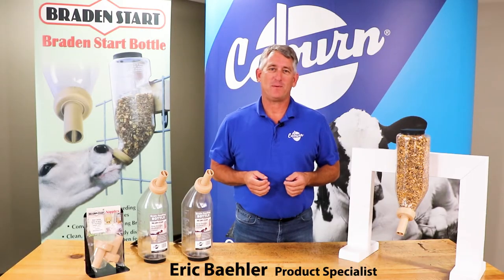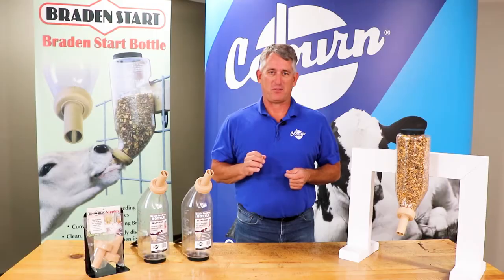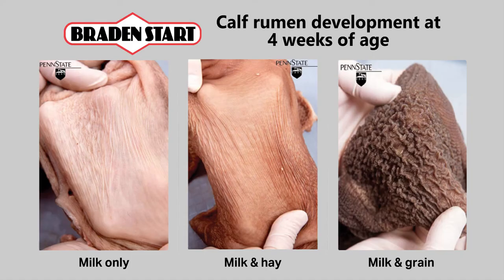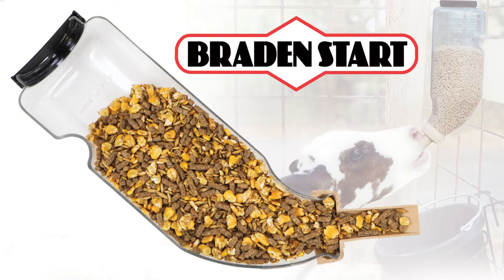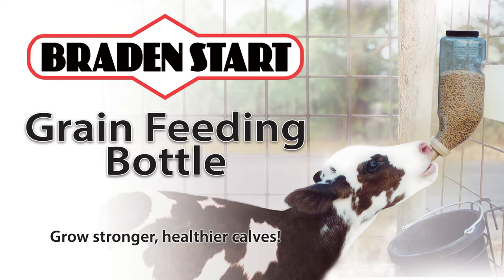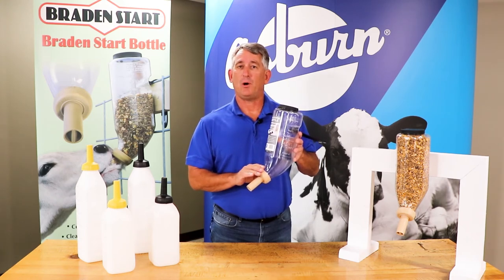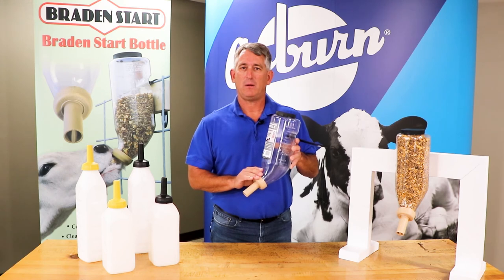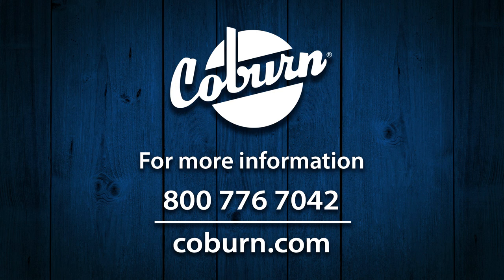Braden Start Grain Bottle for Calves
Braden Start Grain Bottle for Calves utilizes a calf’s strong nursing instinct to get calves started on grain quicker. Consumption of dry feed in a calf less than one-week-old results in improved rumen development. The Braden Start keeps feed clean, dry, fresh and readily available. Braden Start comes complete as shown and works well with most types of calf starter, except for high syrup content feeds.

BB90 Braden Start Grain Bottle for Calves – Complete
BN90 Braden Start Grain Nipple, Each
BN90-2 Braden Start Grain Nipple, Pack of 2